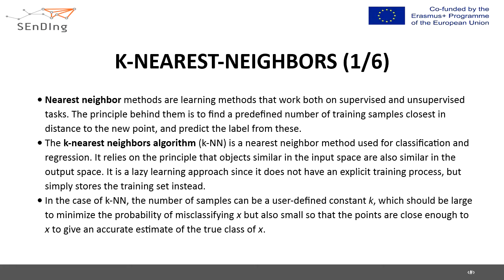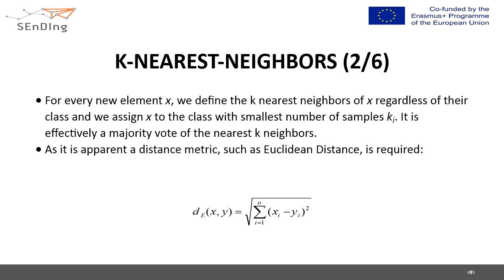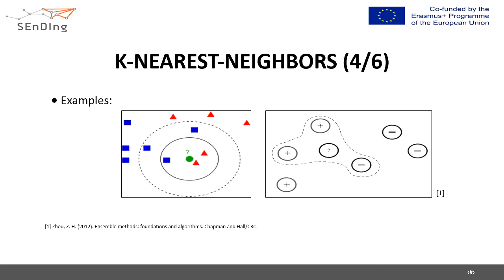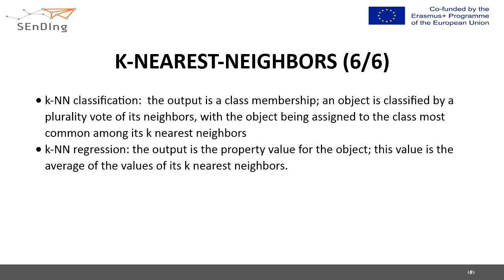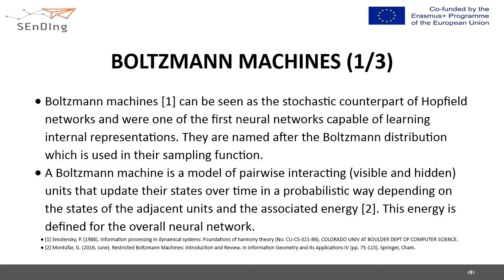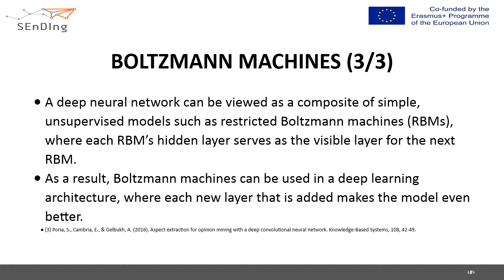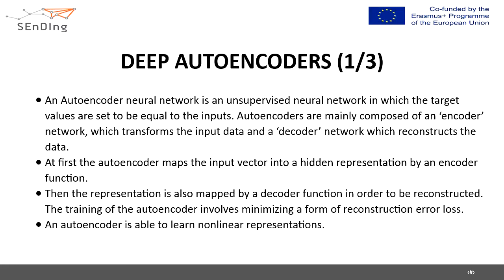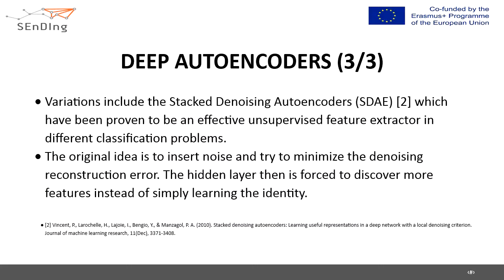DS-EM2-A_01__Additional aglorithms